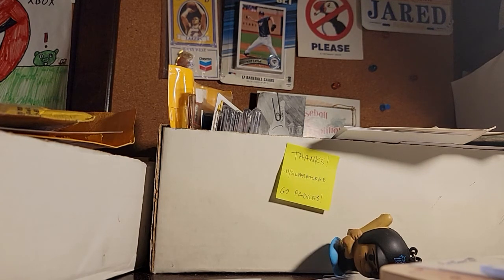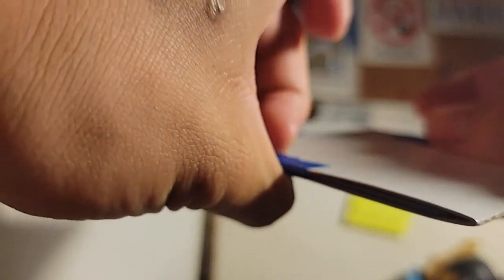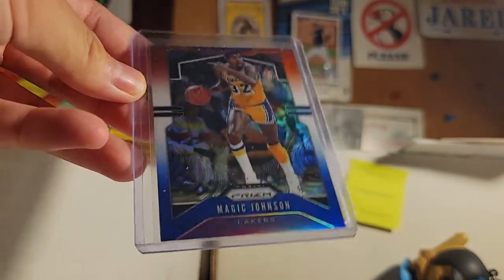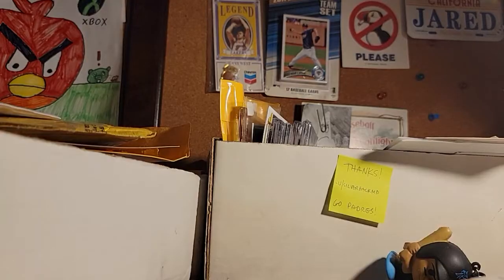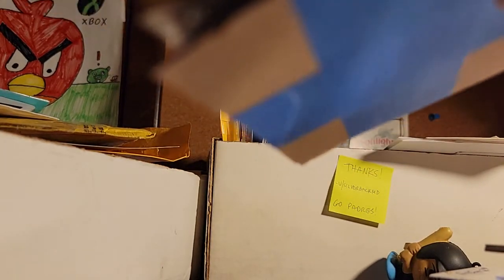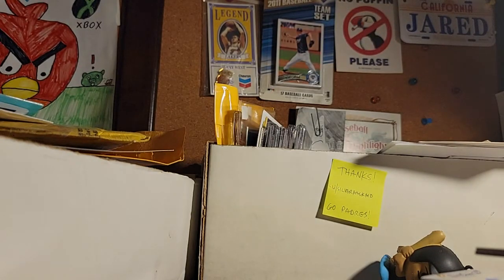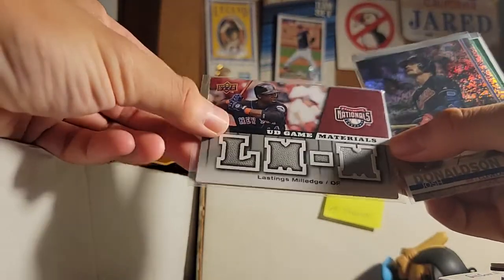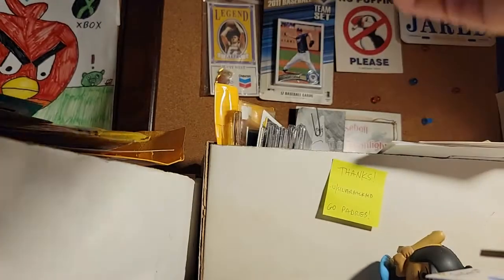did I already upload this?